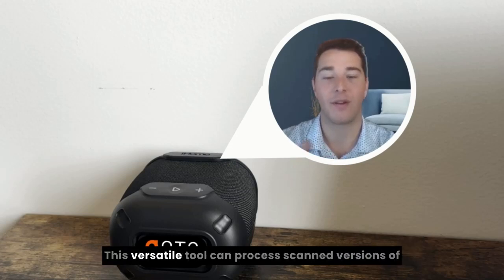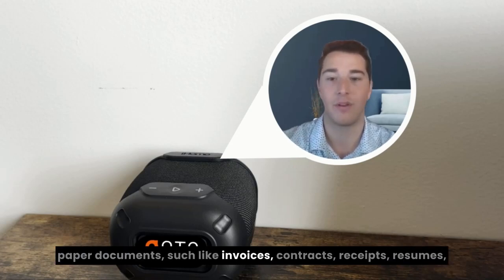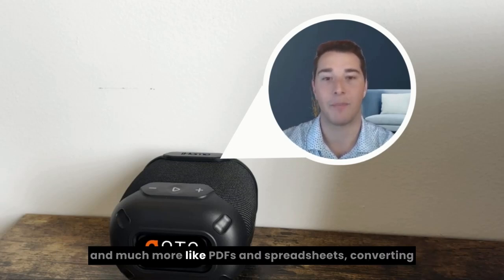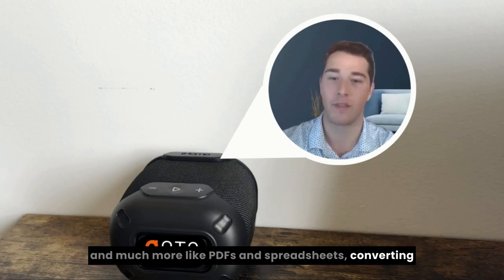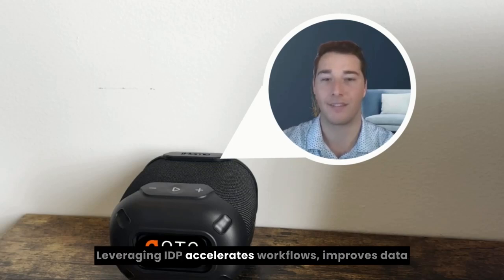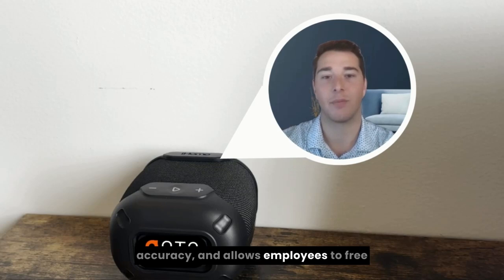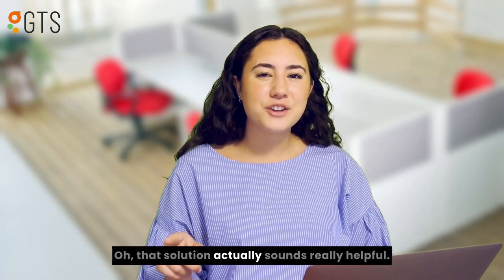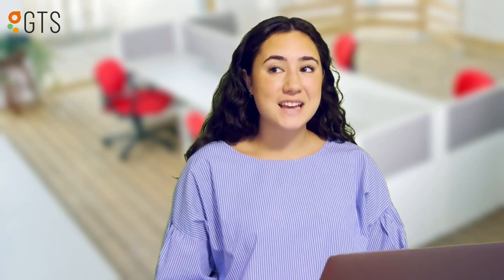Hey GTS! How Can I Sort Through My Data More Efficiently? | Featuring Luke Dignazio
We know you've got files on files...but how do you keep it all straight?

With the influx of digital files these days, it's hard to stay on top of keeping things organized. As frustrating as it may be--we've got a solution for that!

Watch this episode of Hey GTS! where Account Executive Luke Dignazio explains all you need to know about Intelligent Document Processing (IDP).

How would a tool like this help your org?